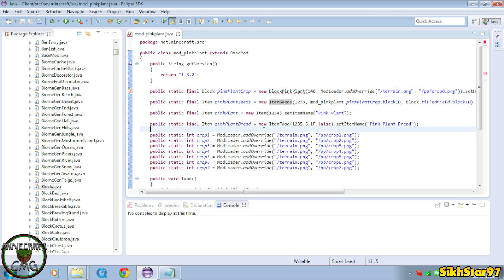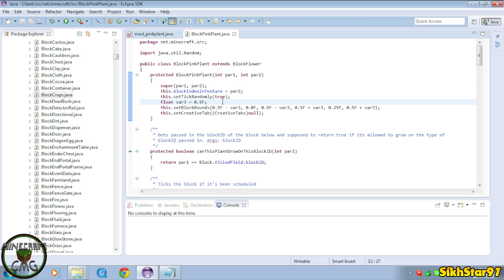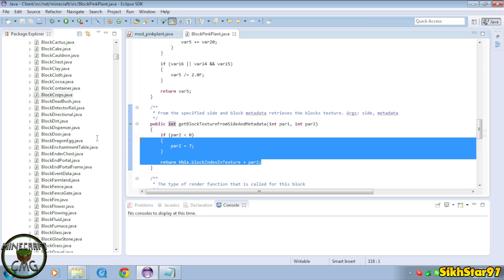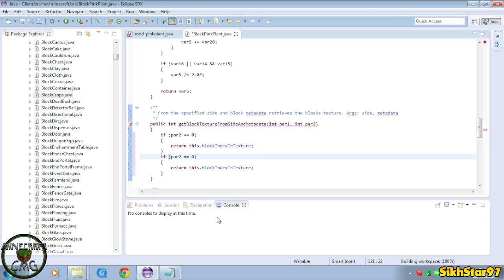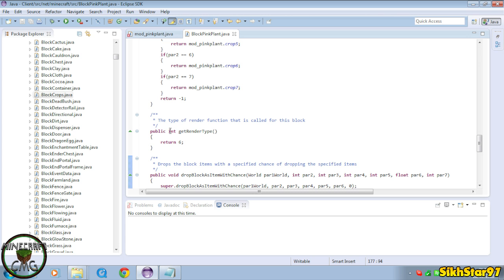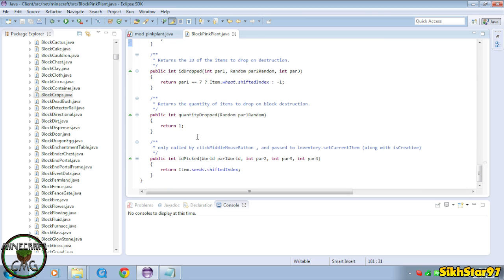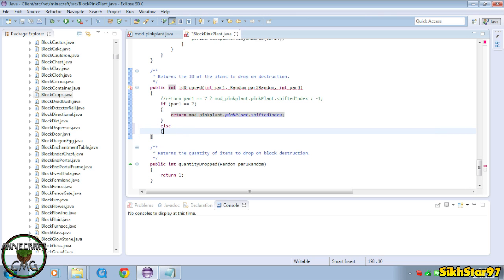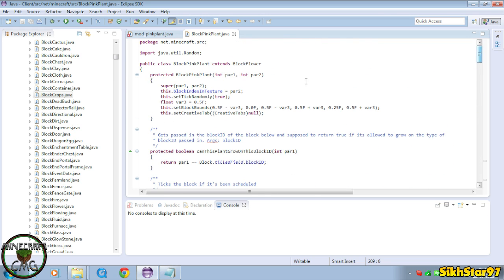Minecraft Complete Modding Guide - #7 Part 2/5 ~ Creating a New Crop (Block***)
necraft Complete Modding Guide Episode 7. I show you how to create a new crop, including a seed, explanation of textures for stages of growth, a plant it drops, a food made of the plant to show it's a normal item and how to fix the error of the crop not fertilising when you right-click with bone meal.